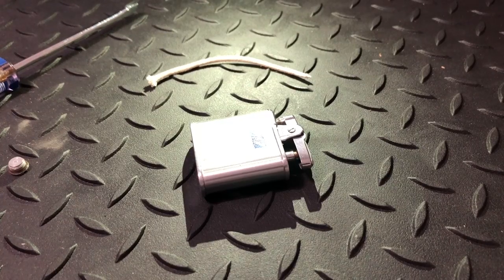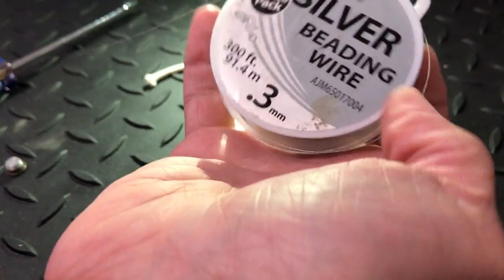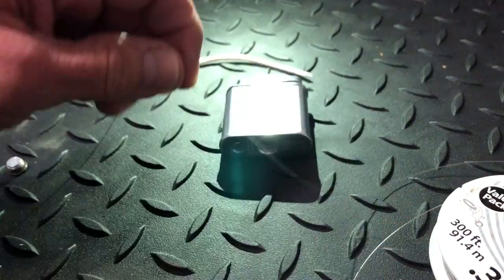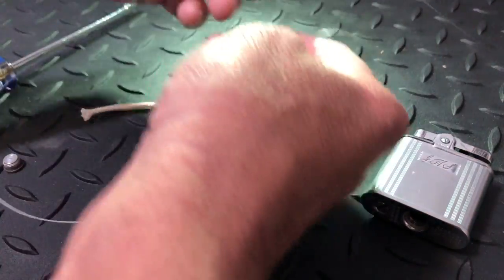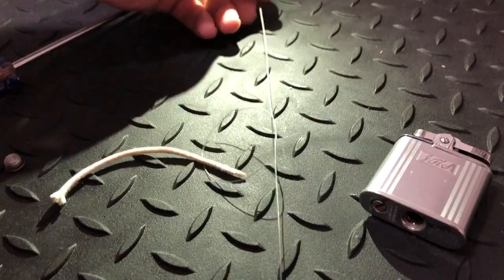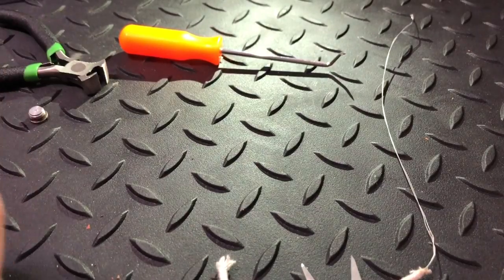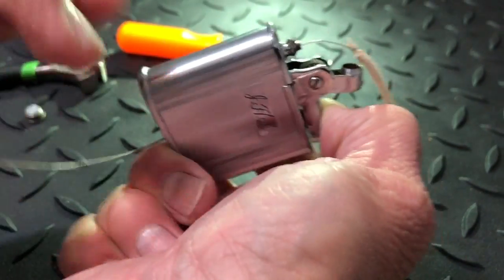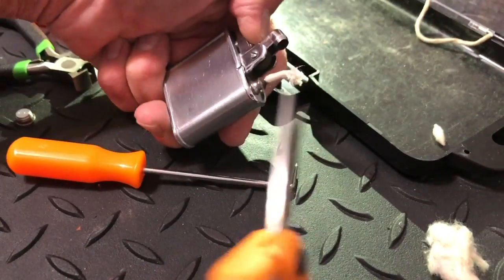How To Replace The Wick In Any Petrol Lighter(Blind Method)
How to replace the wick in any petrol lighter(Blind Method.) This method will not be necessary for insert type lighters but will save you all kinds of heartache wicking closed tank, Ronson, Dunhill, etc. with a wick chimney.